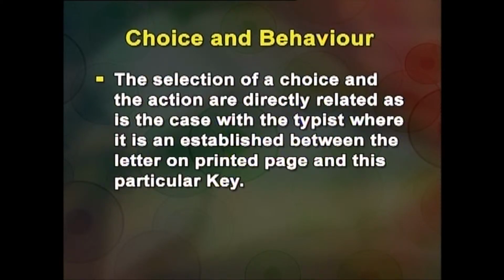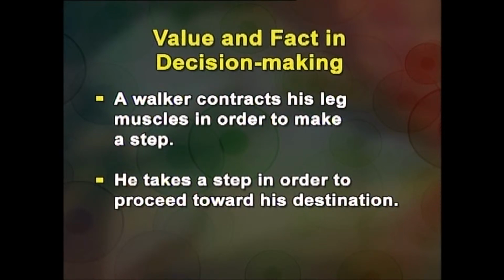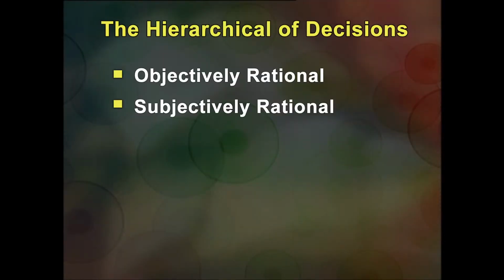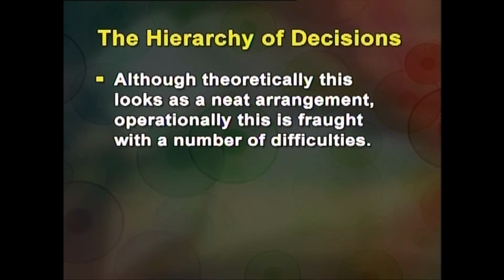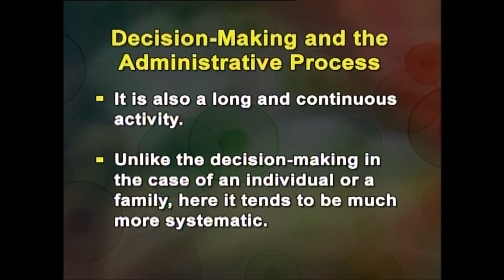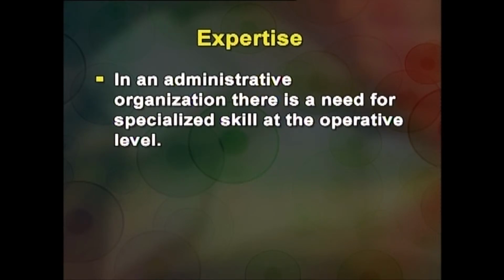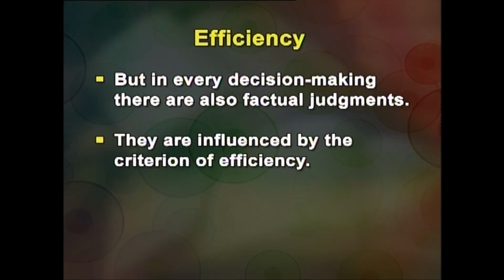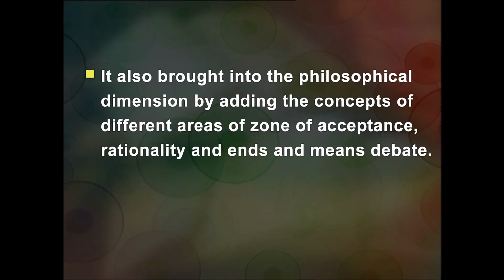Behavioural Approch Herbert Simon Part B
The behavioural approach marks a significant breakthrough in the growth and evolution of organization theory. In contribution to the study organization study is beyond the principles and structures which are of technical nature. It brought in the behavioural components based on value judgment.